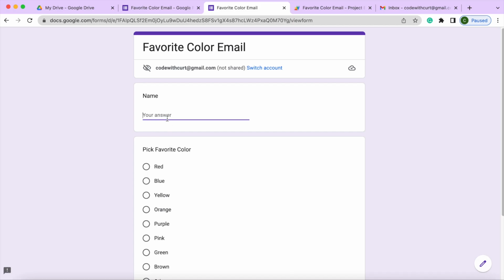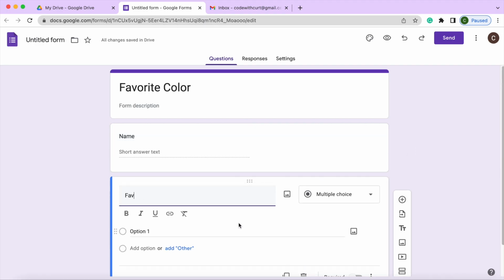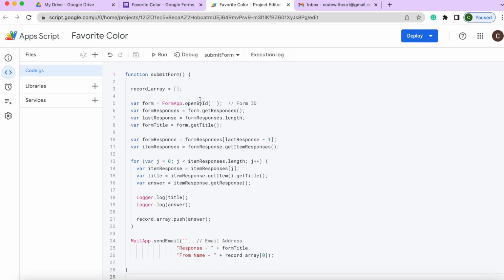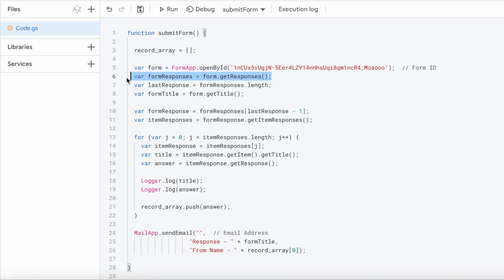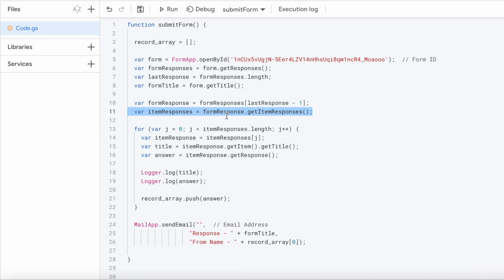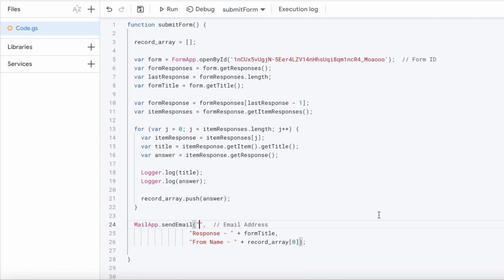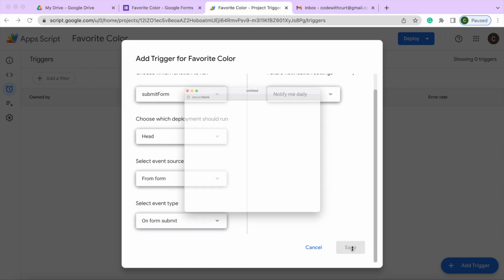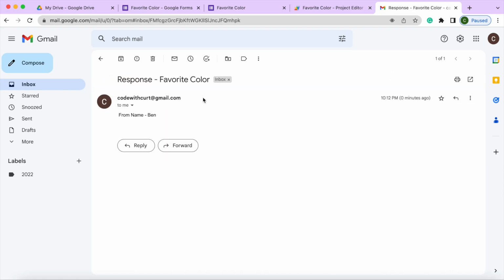Google Forms - Create Email Notification on Form Submit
In this video,  I demonstrate how to create an email notification on Google Form Submit using Google Apps Script.